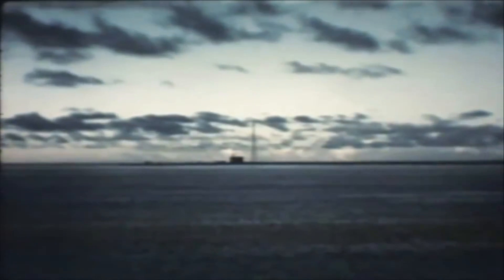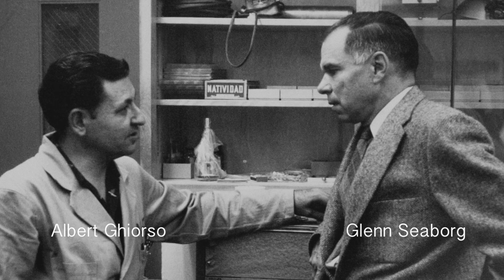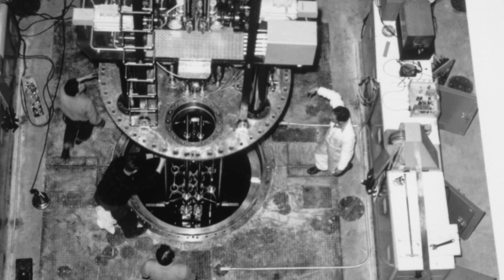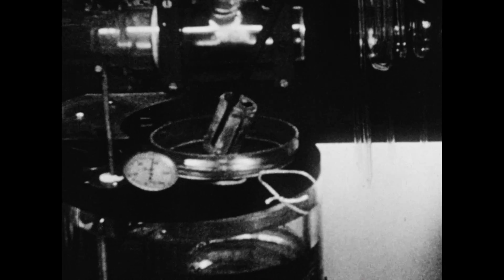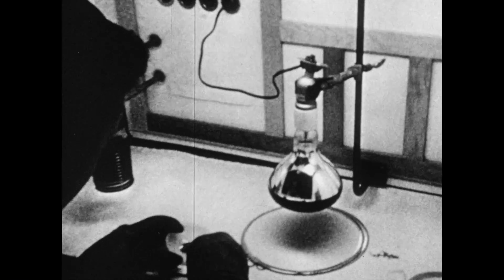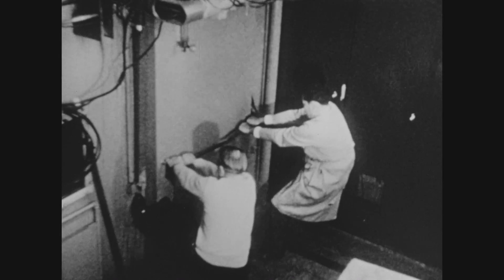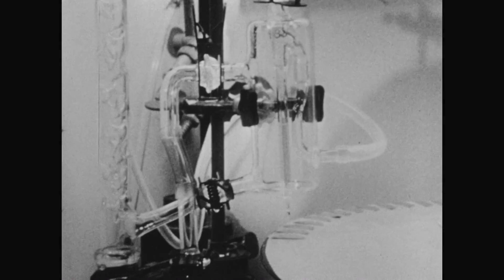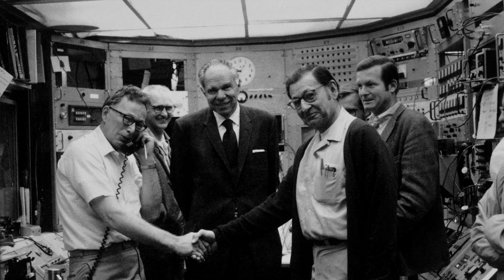The Element Hunters: The Discovery of Mendelevium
Produced and narrated by Claude Lyneis, a retired Director of Operations and Development for the 88-inch cyclotron at the Lawrence Berkeley National Laboratory, this video features archival footage filmed in 1955 of the Radiation Laboratory at the University of California, Berkeley. Research there were part of a race to discovery new elements beyond uranium, which they hoped would teach them more about the nature of atoms. The video highlights the discovery of mendelevium, or element 101, and the tools and techniques required by the scientists. These were the state-of-the-art techniques in the 1950s, when many new elements were discovered.